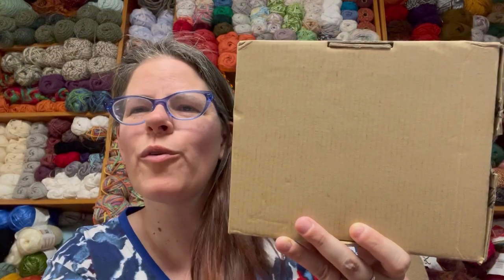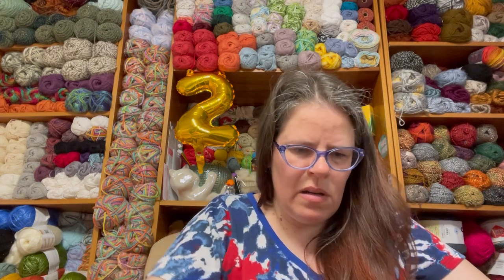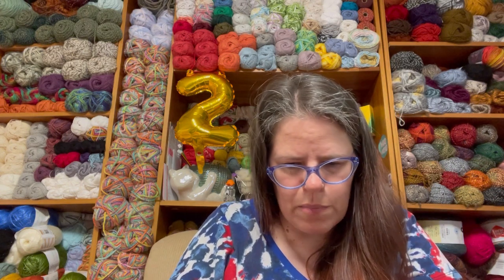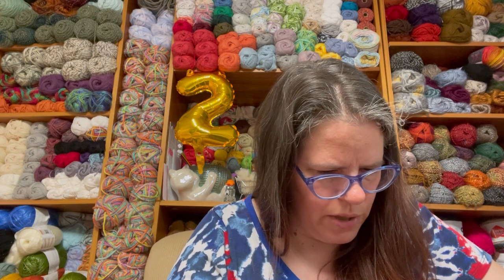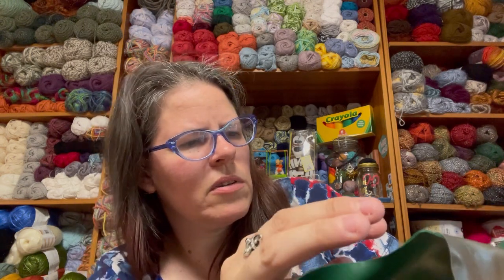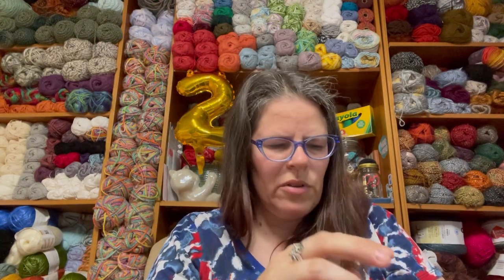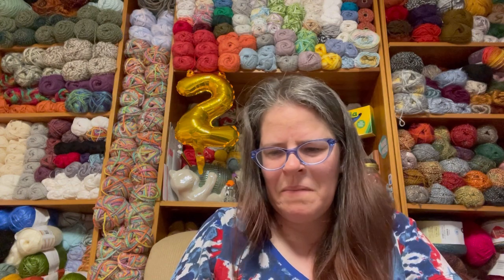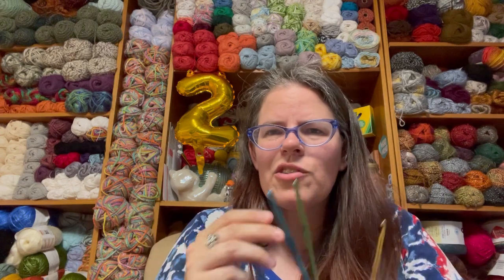HERO Hooks & Vintage haul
happy mail:
Affordably Crafty